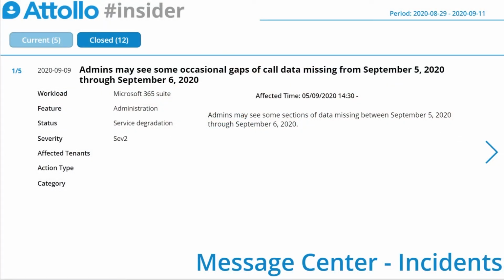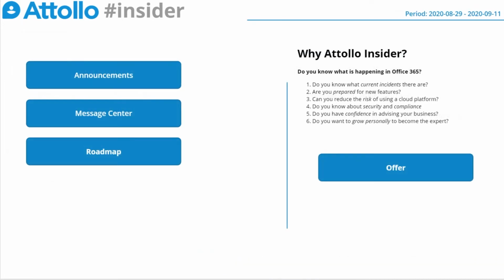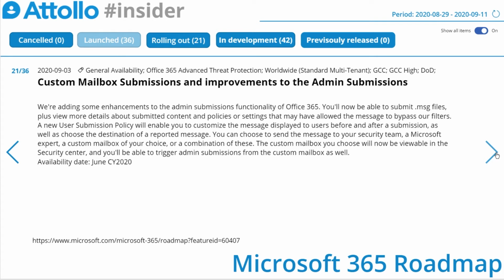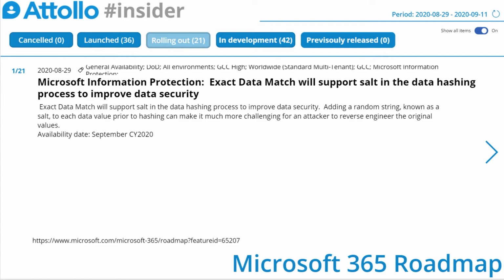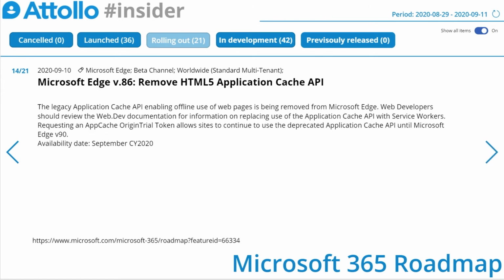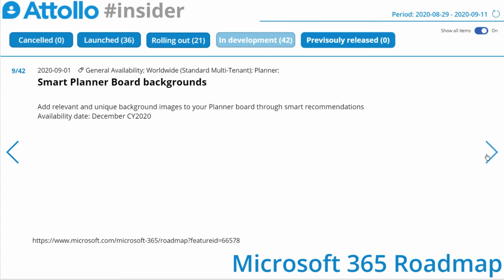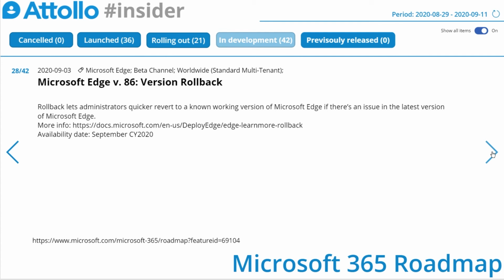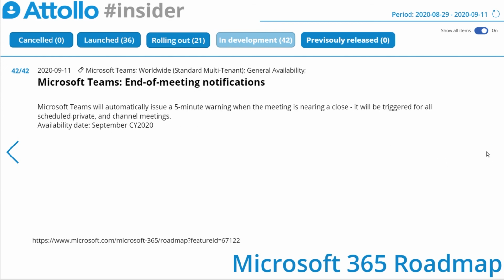Microsoft 365 Roadmap Weekly Update! Whats New and Whats Coming?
In this regular show we look at what's been happening in Office 365 over the last two weeks.

What issues have been showing up in Message Center, what's in the Roadmap and what's coming soon. We look at what has launched, what is rolling out and what is Microsoft starting to work on?  Also, we'll cover any major announcements.